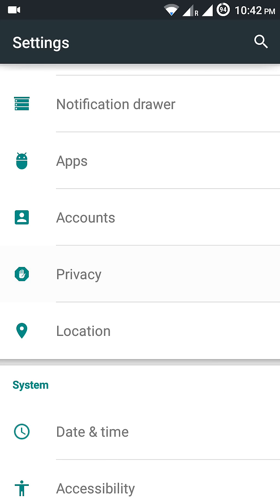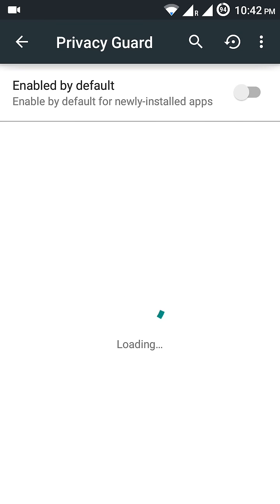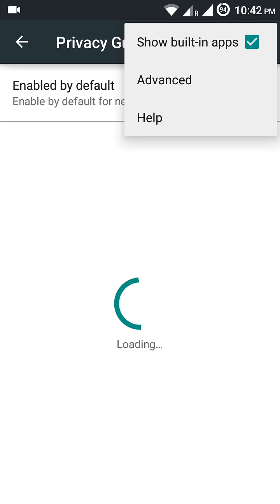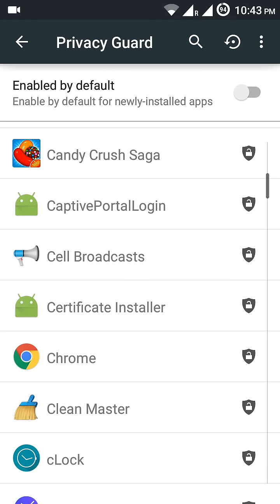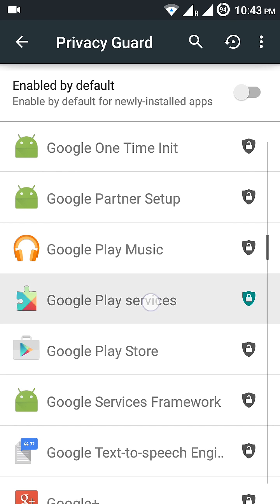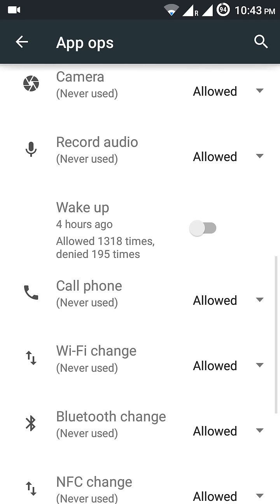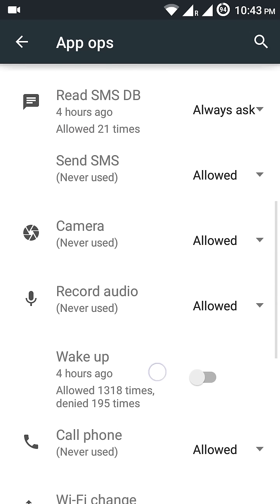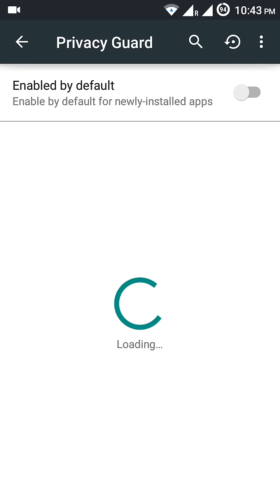Yureka lollipop battery drain fix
Battery drain fix without rooting